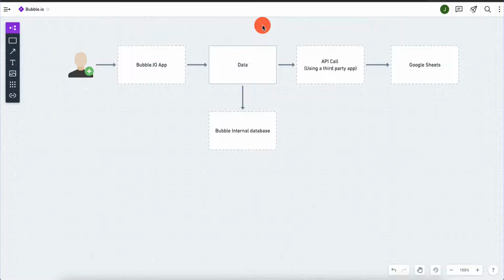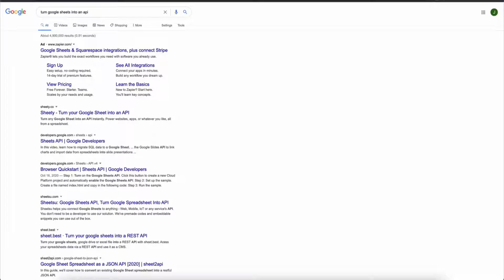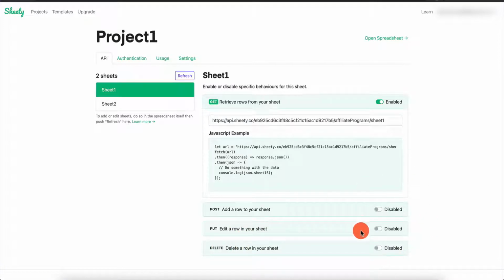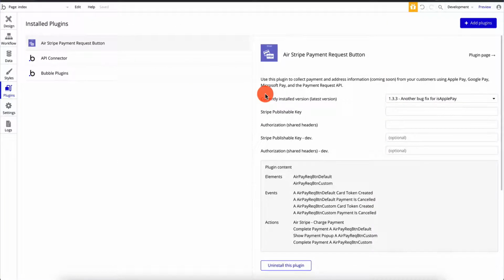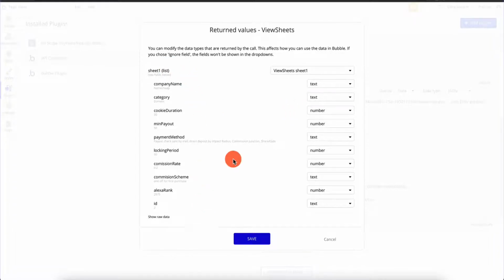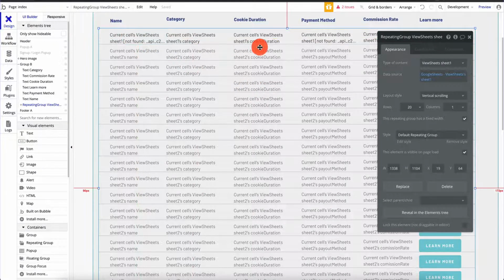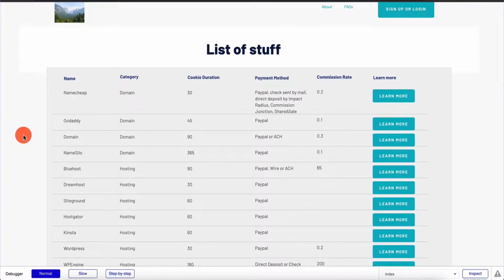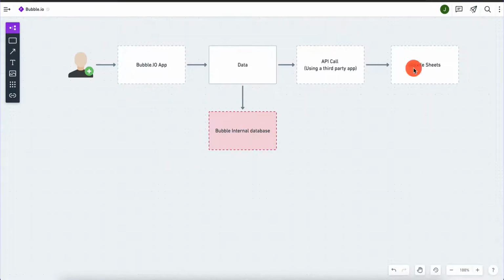How to connect Bubble.io Apps to Google Sheets: Bubble.io Training for Beginners